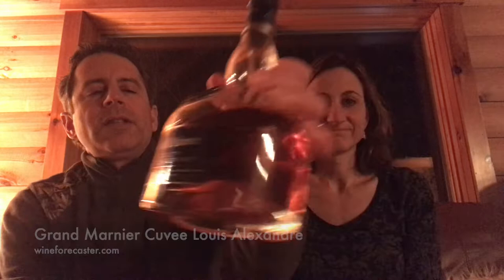Grand Marnier Cuvee Louis Alexandre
We really enjoy Grand Marnier and when we discovered the Cuvee Louis Alexandre we knew it was a liqueur that we wanted to add to our collection.  For the price point we both agree that it is a significant step up from the original Grand Marnier at least from a sipping perspective.